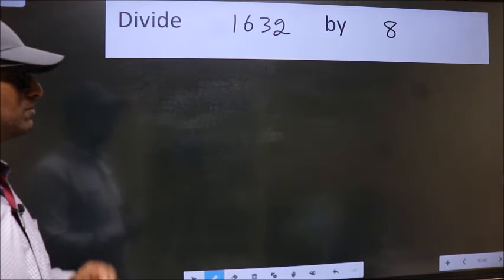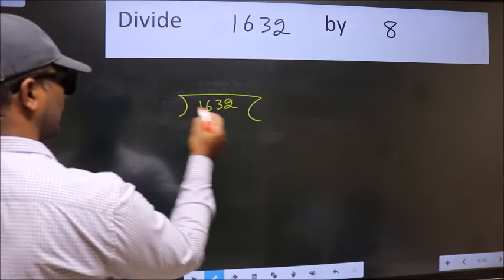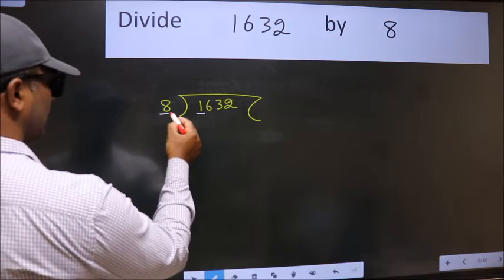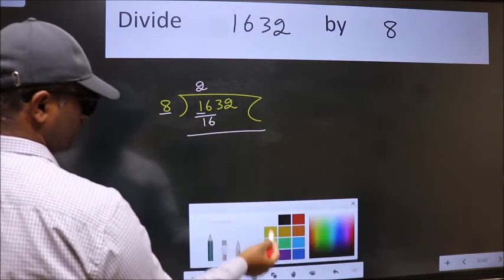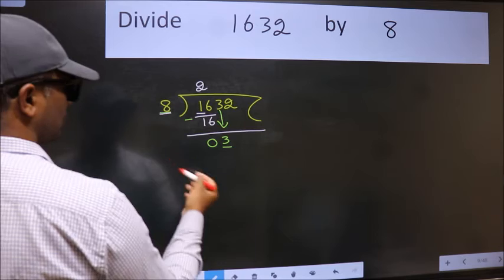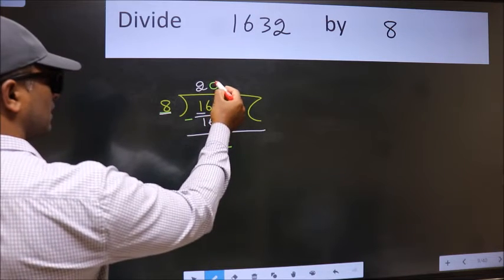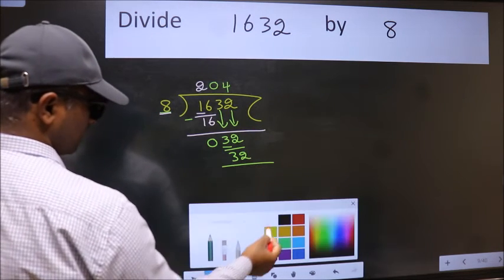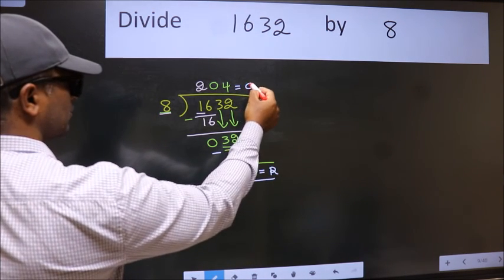Divide 1632 by 8 many get this quotient wrong